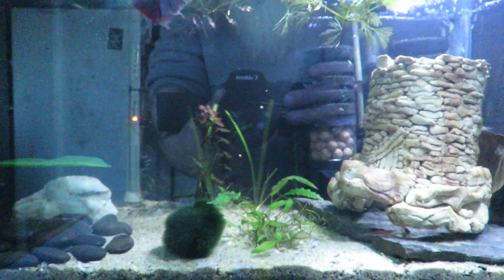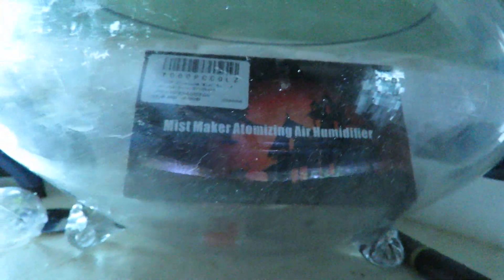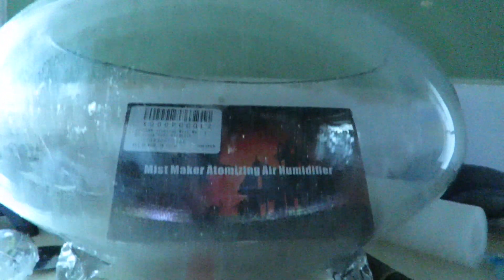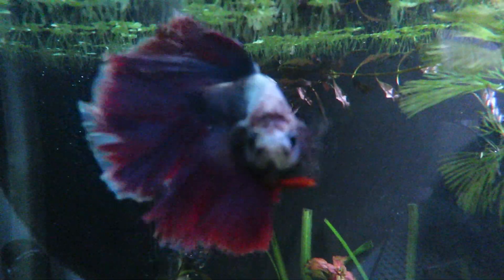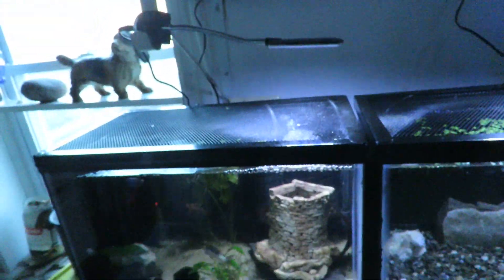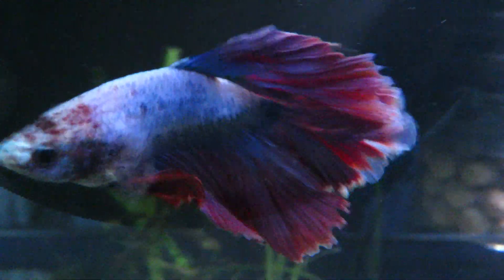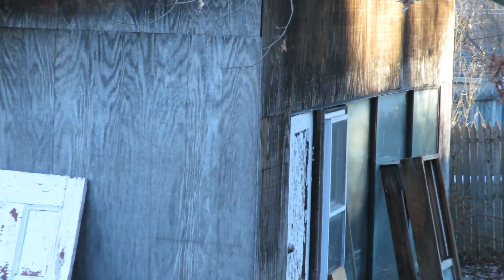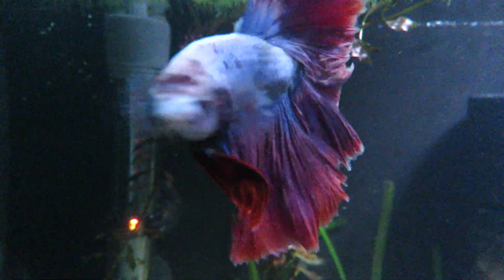My face and a bit more of the planted aquariums .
Artwork, aquariums Betta fish tank, cory catfish, shrimp.